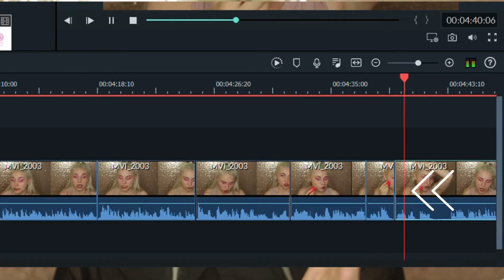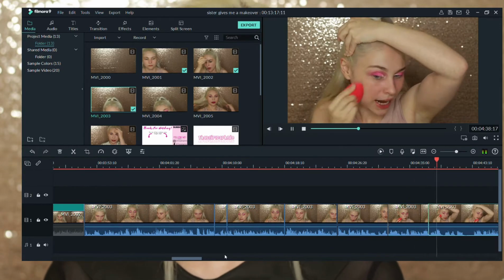HOW TO START A YOUTUBE CHANNEL : HOW TO EDIT A VIDEO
Hey guys! Today's video is going to be on how I edit my YouTube videos. I didn't go toooo much in detail as a lot of it is hands on learning but i did give some tips and tricks !

I enjoy doing makeup, trying new products, creating cute outfits and just being myself!